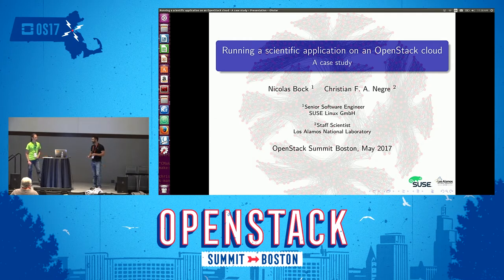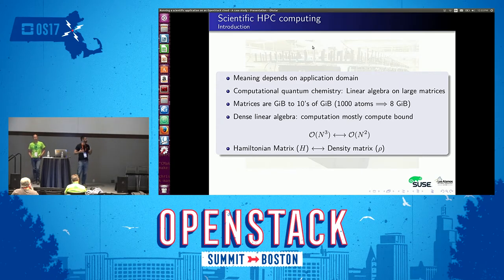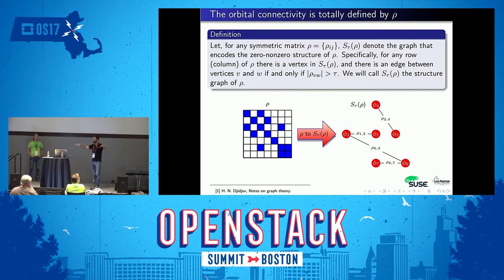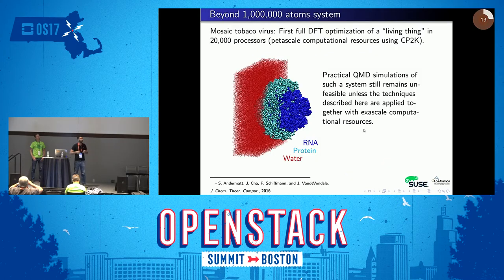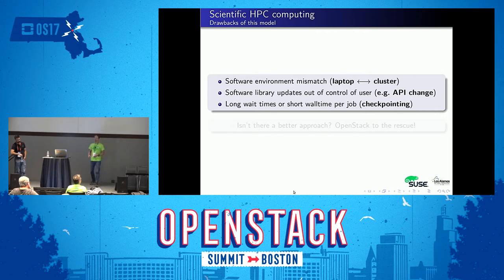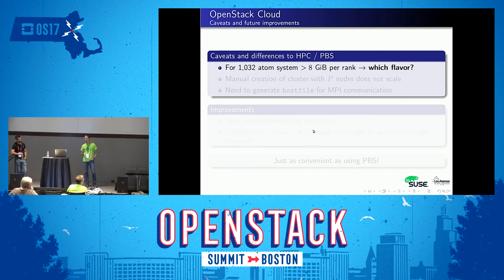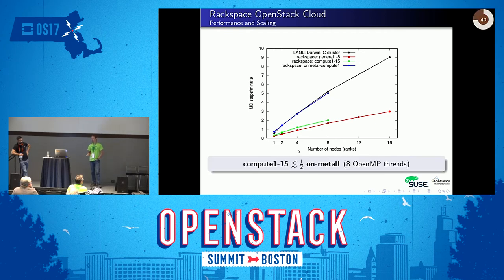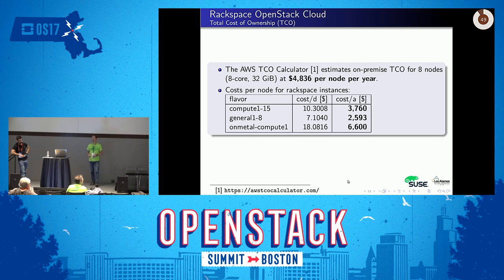Running a Scientific Application on an OpenStack Cloud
The scientific community is still largely wedded to a traditional HPC compute model where a task scheduler provisions bare metal nodes and the application runs directly on the node OS. Typically, the application is restricted to using the node's software libraries and compiler toolchain. In our experience this compute model causes the development environment on the HPC cluster and the user's desktop to differ, adding obstacles to software development. In addition, cluster software upgrades poten